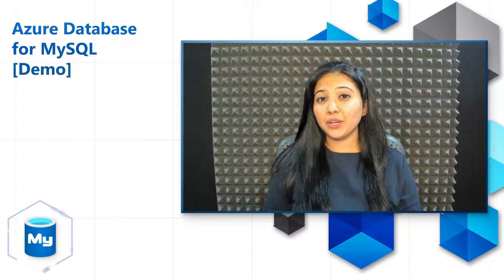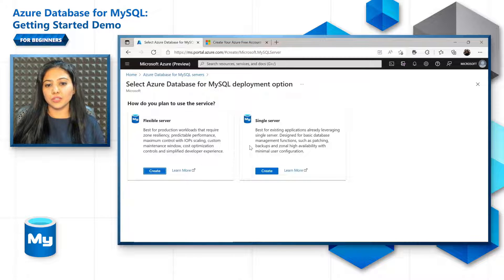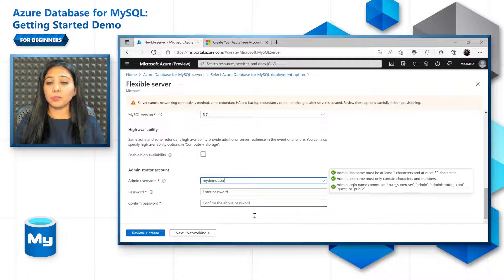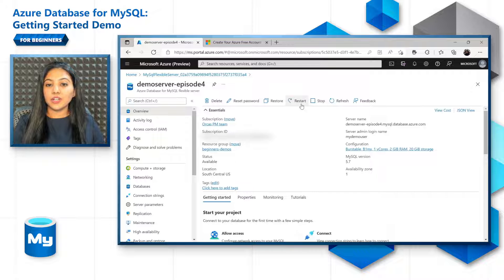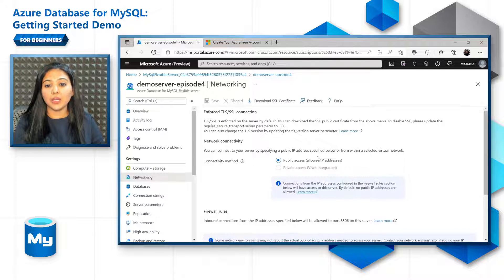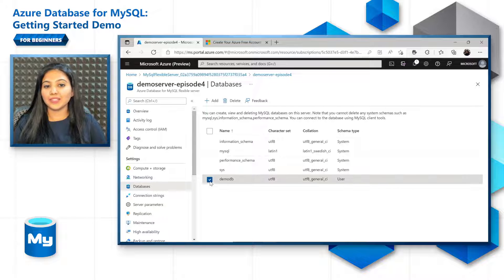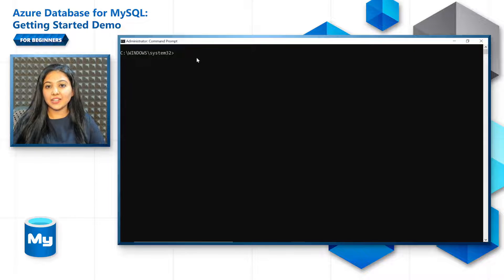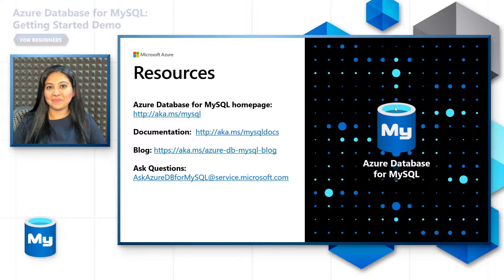Demo: Getting Started [4 of 16] | Azure Database for MySQL - Beginners Series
In this video, let's walk through a detailed demo on how to create and connect to an Azure Database for MySQL - Flexible Server.

00:00 - Introduction
00:40 - Create and manage a Flexible Server using Portal
07:00 - Connect and query using MySQL Workbench
09:41 - Connect and query using mysql.exe
10:27 - Create Flexible Server using Azure CLI, ARM templates